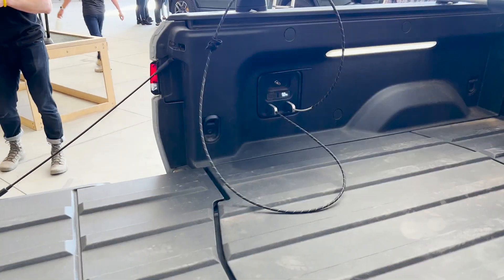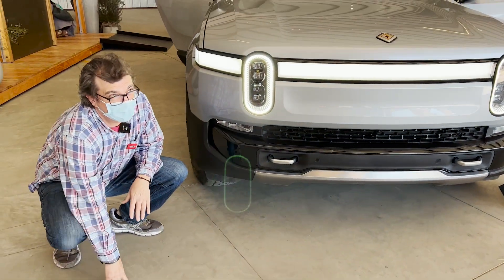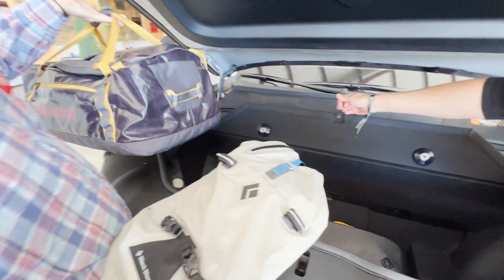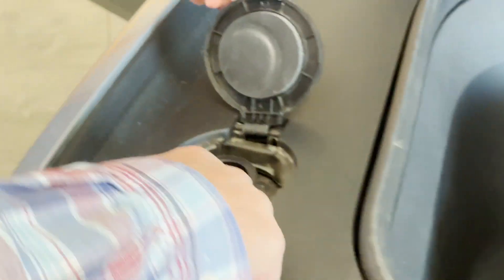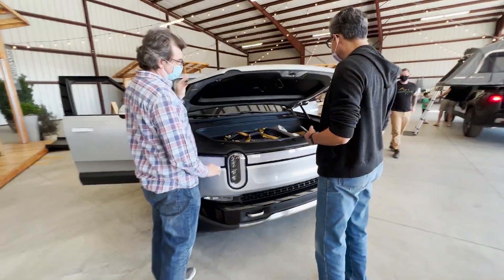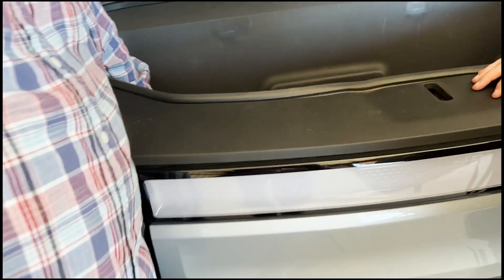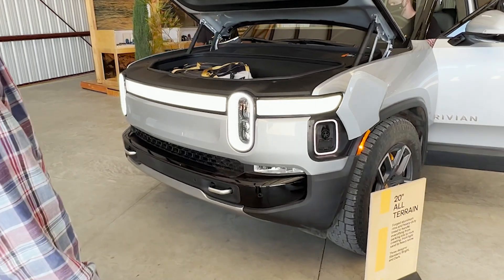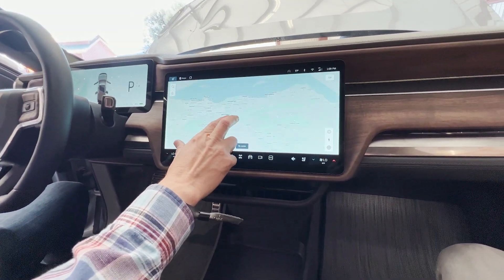Rivian Part 2 - Speakers, Frunk, Charging and more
Mel, Tom and Robert continue their probing of the Rivian.